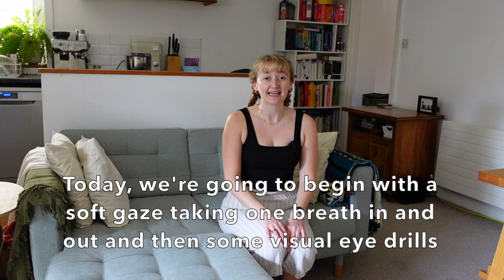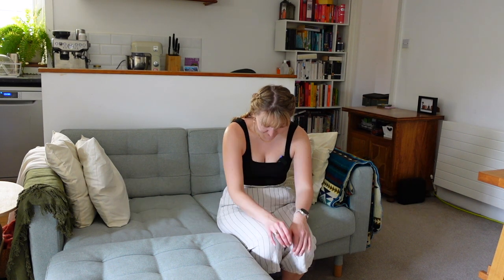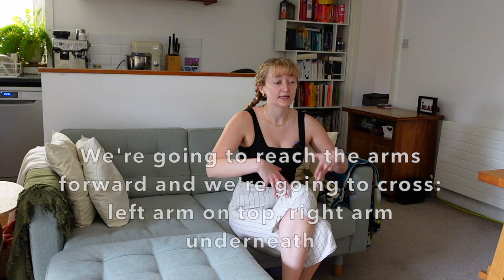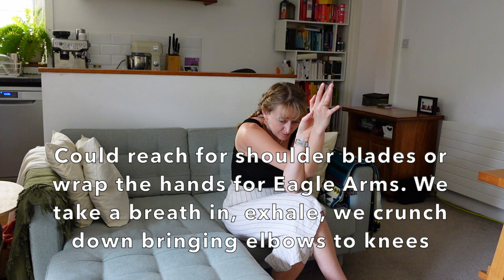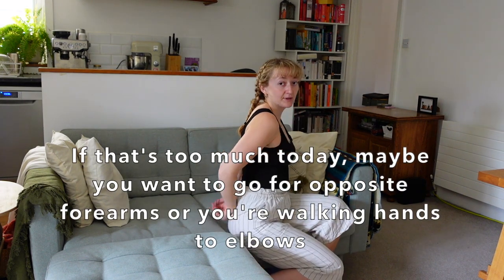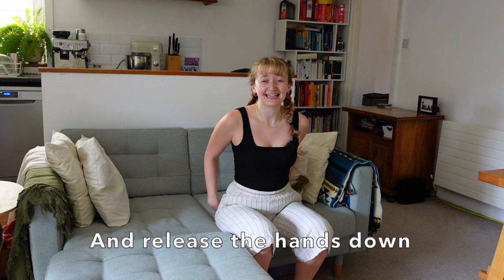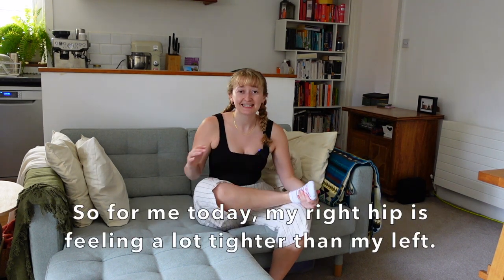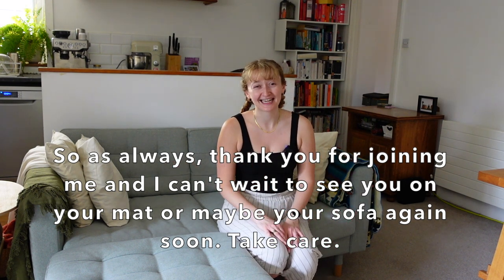Yoga Stretch From Your Sofa | No Music | Clear Subtitles | 10 minutes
In only ten minutes complete a full body stretch all from the comfort of your sofa! You can put me on mute if you're watching TV as I've put subtitles in a large font on your screen.

Today, we're working our visual system, our breath and our body without having to leave our sofa or even wear 'yoga' leggings. You can expect to relax and feel a lot calmer after this sofa stretch sesh!